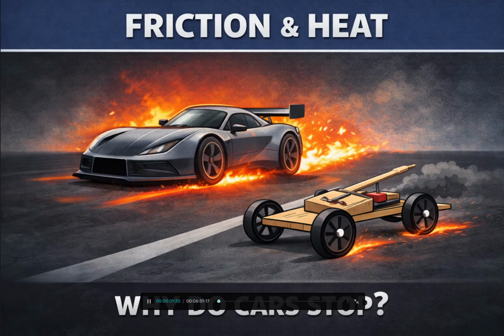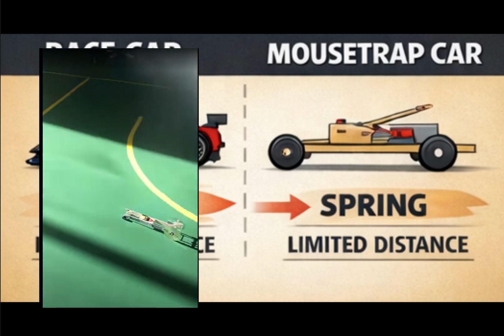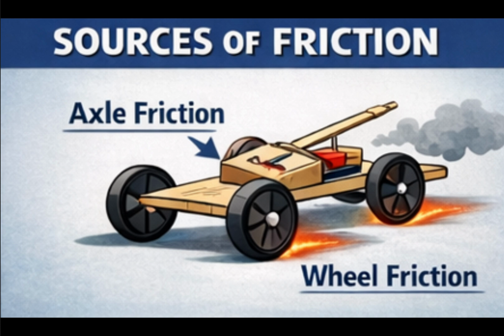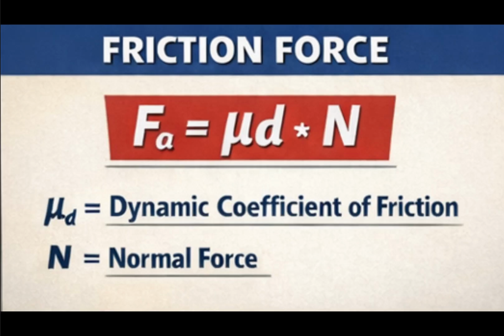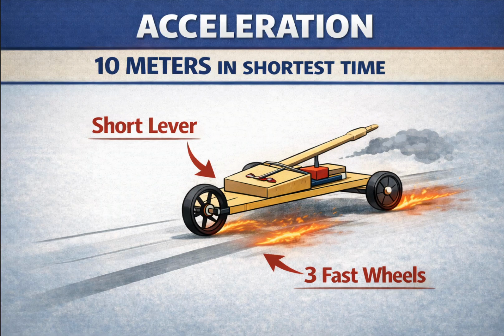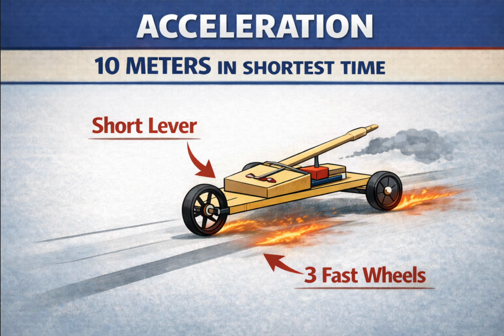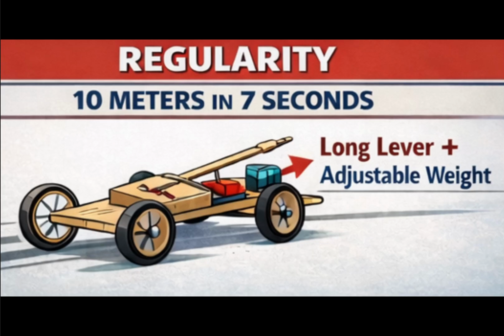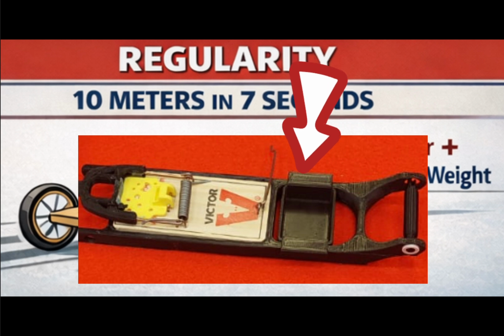Friction and Energy in a Mousetrap Car | Best Lesson Contest – Monaco Mousetrap Car Grand Prix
Educational video created for the Monaco Mousetrap Car Grand Prix 2026 by Pietro Foschi and Matteo Zavoli from Liceo Scientifico L. Da Vinci, Cesenatico.